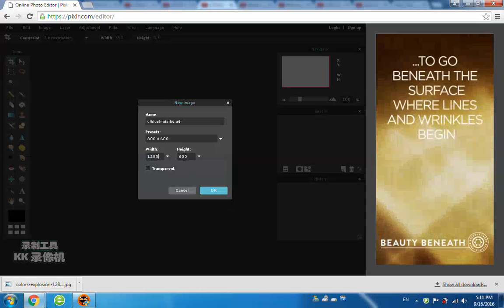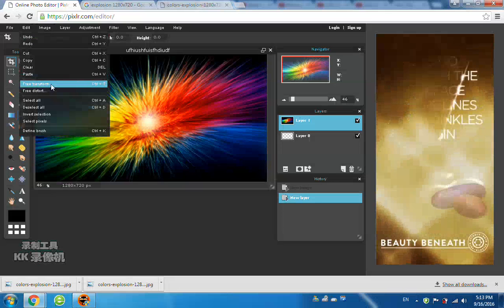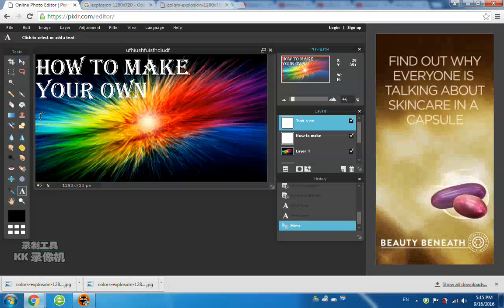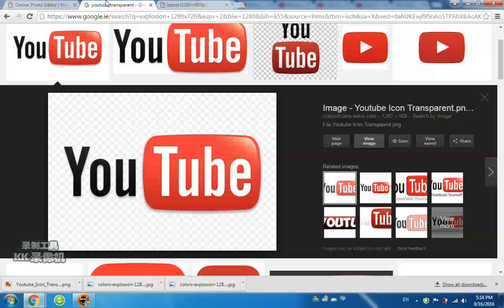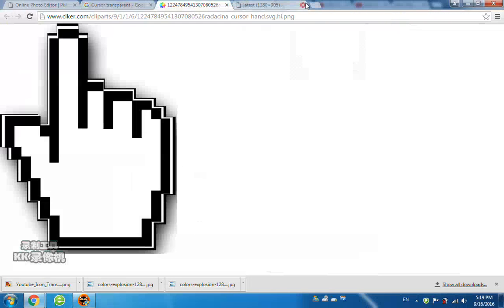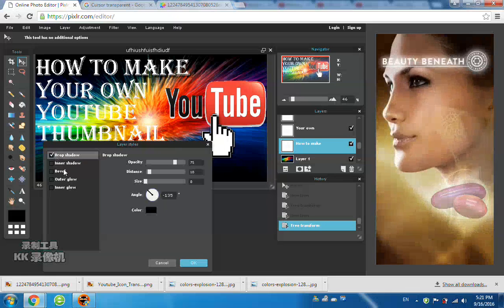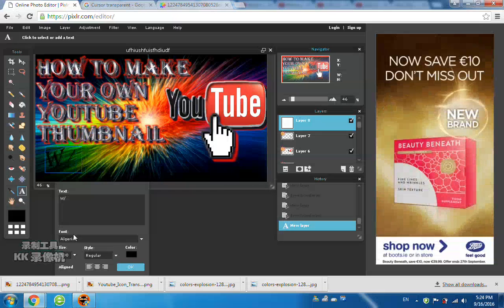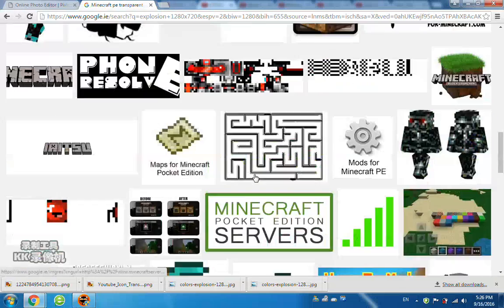How to make your own Thumbnail - How to make!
Hello peoples!

(More LTSSLV Builder)

My Brother's Channel (Zeta Innovations)

My Intro Song (a night at the park) By John Kelly

My End Credit Song (A party on the dance floor) By the hypo twins

LTSSLV Builder!!

SSLV IS THE SECRET PLANET!!! Bye Peoples! :-D :-D :-D